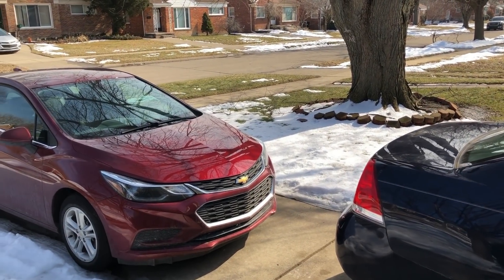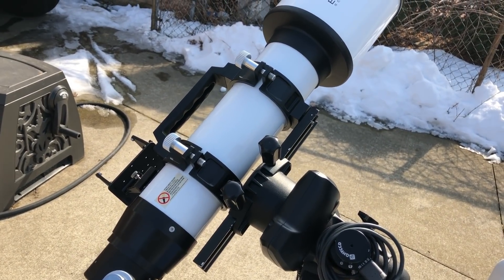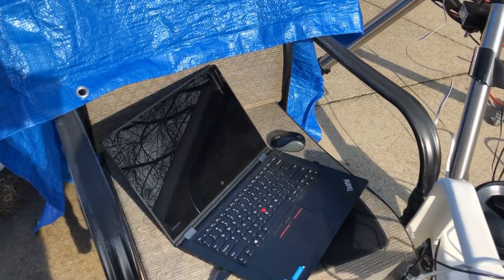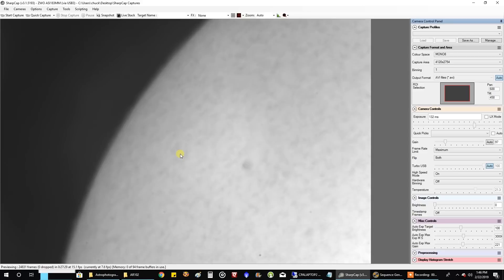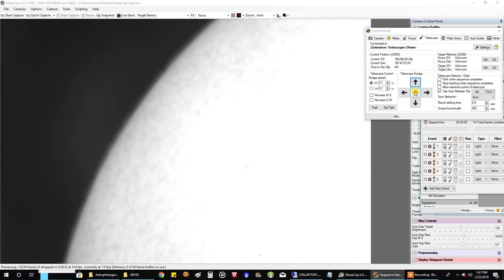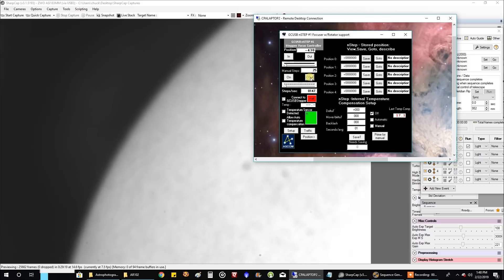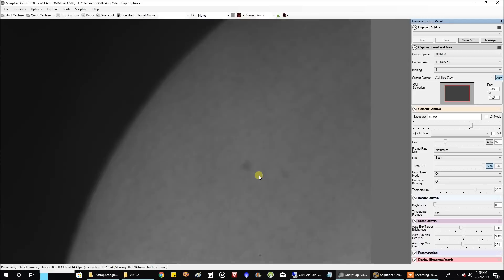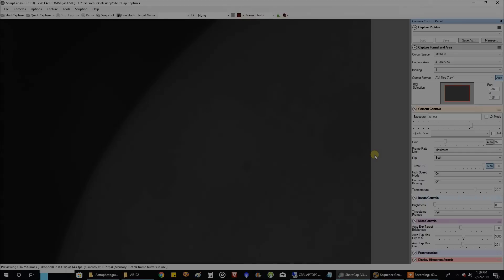Testing My New Telescope Solar Setup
This is the first time I have the whole setup working with the Explore Scientific AR102 Refractor Telescope and the Rigel Systems focuser.  I had previously been using my DayStar Quark and ZWO ASI183MM camera with my Orion ED80T CF wide field refractor.  But now I want to get in closer and pick up more detail for solar imaging.